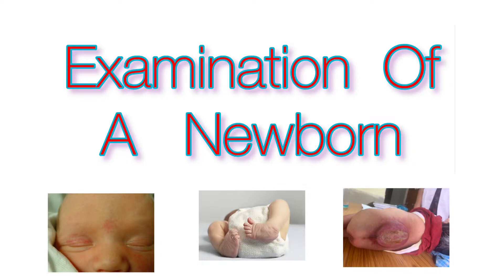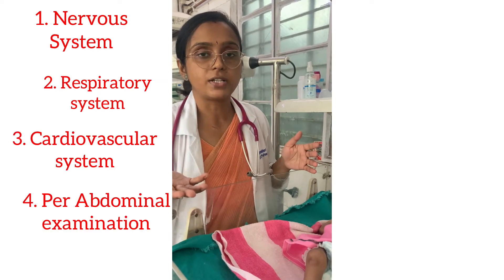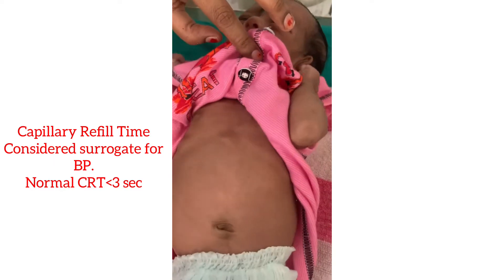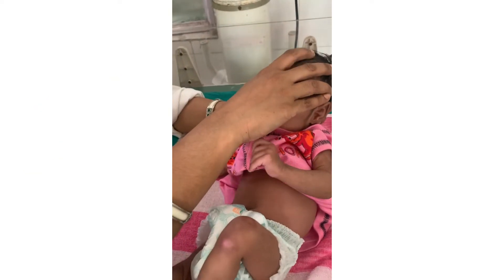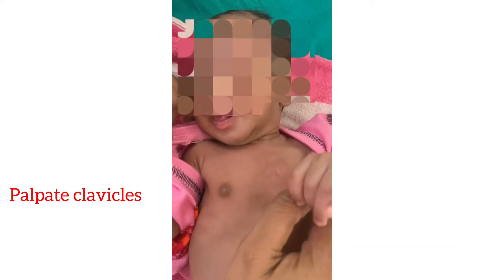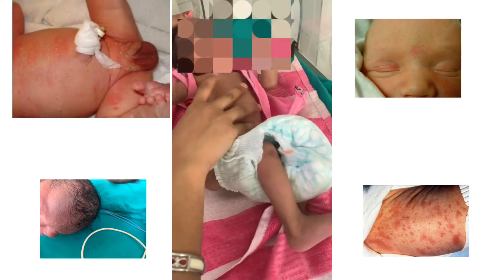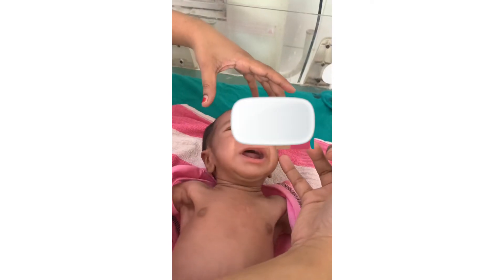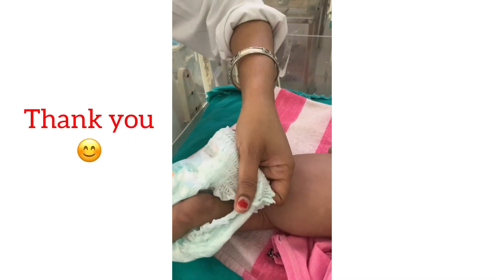Newborn Physical Examination: Head-to-Toe Clinical Guide (OSCE & MBBS)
Master the Neonatal Physical Examination with this comprehensive, head-to-toe clinical demonstration. This step-by-step guide is designed for medical students (MBBS), residents, and candidates preparing for OSCE, USMLE Step 2 CS, and MRCPCH exams.

We cover everything from vital signs and anthropometry to systemic examinations of the CNS and CVS, including special tests like the Ortolani maneuver.

Timestamps for Easy Navigation:
[00:16] Preparation: Consent, Hand Hygiene & Lighting
[01:32] The 6 Major Subheadings of Examination
[02:47] Vital Signs: HR, RR, Temperature & CRT
[04:03] Anthropometry (Weight, Length, HC)
[04:30] Checking for Pallor, Cyanosis & Icterus (Jaundice)
[05:21] Head-to-Toe Exam: Scalp, Fontanelles & Molding
[06:15] Face & Eyes (Red Reflex & Low Set Ears)
[07:34] Mouth, Palate & Sucking Reflex
[08:17] Abdomen & Umbilical Stump Examination
[08:44] Genitalia & Anal Patency
[09:23] Back & Skin (Mongolian Spots & Sacral Dimples)
[10:09] Systemic Exam: CNS & Behavioral States
[11:42] Primitive Reflexes (Moro, Rooting, Sucking)
[12:05] Cardiovascular System & Femoral Pulses
[12:21] Respiratory System & Signs of Labored Breathing
[13:14] Hip Joint Exam: Ortolani Test

🍼 Neonatal Examination Step-by-Step | Essential Clinical Guide for Medical Students
🚨 Master the complete neonatal examination with this detailed clinical guide! Whether you’re a medical student, pediatrician, neonatologist, nurse, or healthcare professional, this video provides a step-by-step approach to neonatal assessment, covering all essential examination techniques.
Performing a systematic neonatal examination is crucial for detecting congenital abnormalities, birth injuries, and assessing neonatal well-being. This video is perfect for OSCE preparation, USMLE, PLAB, MBBS, NEXT, and pediatric clinical exams.
✅ Pre-Examination Protocols:
Introducing yourself & obtaining parental consent
Hand hygiene: When to use soap vs. sanitizer
Ensuring optimal lighting & room temperature
When to pause the exam for urgent interventions
✅ Types of Neonatal Examinations:
Brief check within first minutes of birth
Detailed assessment within first 48 hours
Final examination before discharge
✅ Comprehensive Neonatal Assessment:
1️⃣ General Appearance – Neonatal activity, response to touch, type of cry
2️⃣ Vital Signs – Temperature, heart rate, respiratory rate, capillary refill time, SpO2
3️⃣ Anthropometry – Measuring weight, length, and head circumference
4️⃣ Skin Assessment – Checking for pallor, cyanosis, jaundice (icterus)
5️⃣ Head-to-Toe Examination – Detecting birth injuries, congenital malformations & gestational maturity
6️⃣ Systemic Examination:
🔹 Central Nervous System – Reflexes, posture, muscle tone, neonatal behavior
🔹 Cardiovascular System – Heart sounds, murmurs, femoral pulse examination
🔹 Respiratory System – Signs of distress, auscultation for breath sounds
🔹 Abdomen – Checking liver, spleen, kidneys, and bowel sounds
🔹 Musculoskeletal System – Hip examination (Ortolani’s test)

📌 Watch till the end for a detailed breakdown of neonatal general and systemic examination!

🎯 Why is This Video Essential
✔️ Covers high-yield OSCE skills for pediatrics, neonatology & general practice
✔️ Essential for MBBS, USMLE, PLAB, NEXT & clinical exams
✔️ Improves bedside diagnostic confidence & patient care skills

Standard and conceptual Medical Books I highly recommend to read:
1. Harrison Internal Medicine (21st edition)
2. Hutchison's Clinical Methods (25th edition)
3. O P Ghai Textbook of Pediatrics (10th edition)
4. Nelson Textbook of Pediatrics (22nd edition)
5. Macleod's Clinical Examination (15th edition)
6. Clinical Methods in Pediatrics (6th edition)